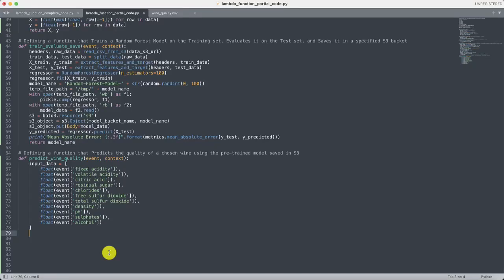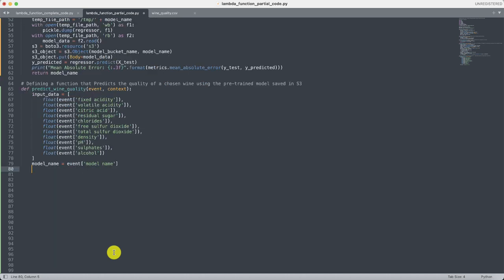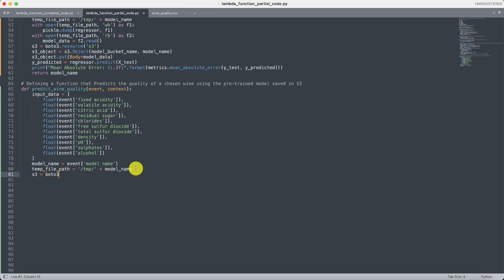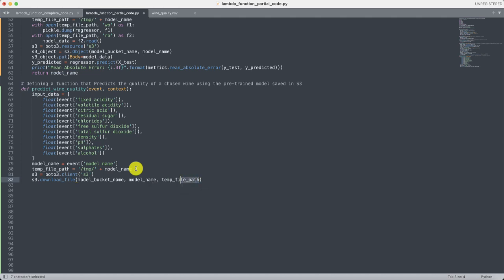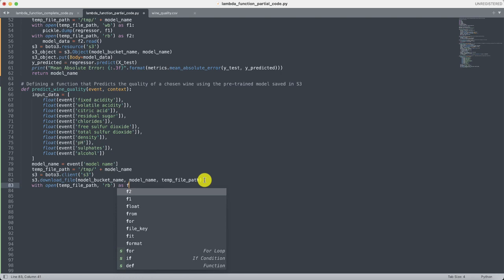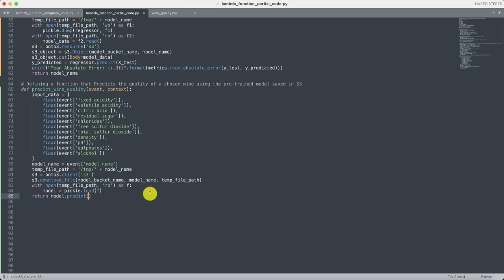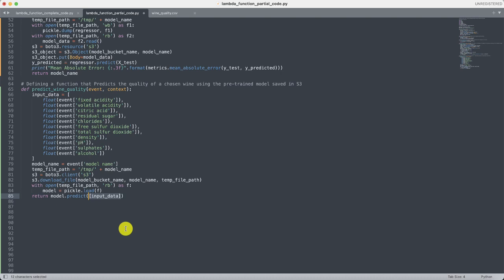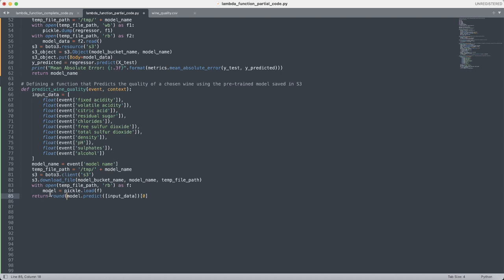🤖 Load Model & Make Predictions in AWS Lambda | Final Step of ML Pipeline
In this tutorial, we complete the implementation of our automated machine learning pipeline in AWS Lambda. This lesson focuses on how to load a pre-trained Random Forest model from S3 and use it to make predictions on new data received by Lambda events.

You’ll learn how to define temporary file paths, download the model file using boto3, load it with Pickle, and perform predictions in the correct input format. We also round the results and return them as strings — making your Lambda predictions ready for deployment and automation.

✅ Load a saved Random Forest model from S3
✅ Use boto3 to download model files dynamically
✅ Load models with Pickle’s load() function
✅ Format event data for prediction (2D array)
✅ Round and format predictions for clear results
✅ Return predictions as strings from Lambda
✅ Complete your ML pipeline implementation in AWS Lambda

⏱️ Timestamps & Chapters
00:00 – Intro: Final Step of the ML Pipeline
00:18 – Retrieve the Model Name from Lambda Event
01:00 – Define Temporary File Path for Download
01:40 – Create an S3 Client with boto3.client('s3')
02:20 – Download Model File from S3 Model Bucket
03:00 – Load the Model File Using Pickle
04:00 – Open Model in ReadBinary Mode
05:00 – Load Pretrained Random Forest Model
06:00 – Make Predictions Using model.predict()
07:00 – Format Input Data as 2D Array
07:50 – Round and Format Prediction Results
08:30 – Return Prediction as a String
09:10 – Wrap-Up: Lambda Ready for Automation